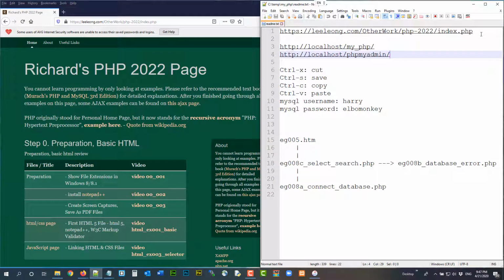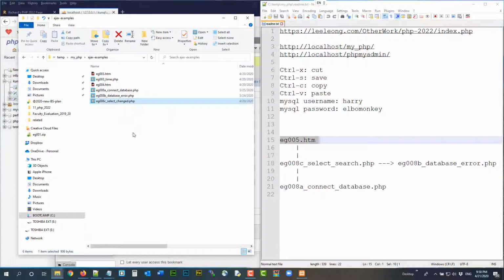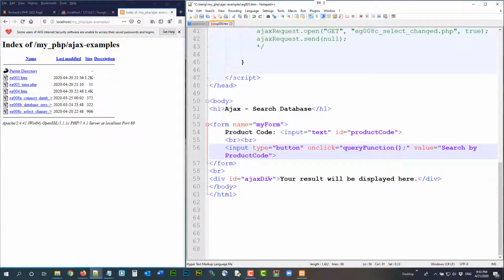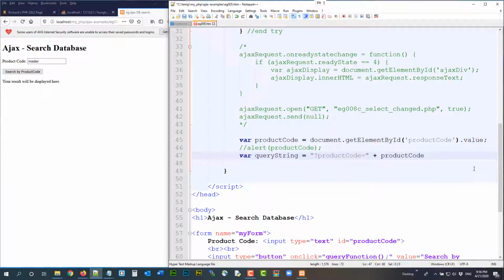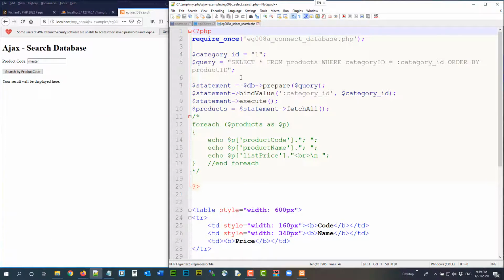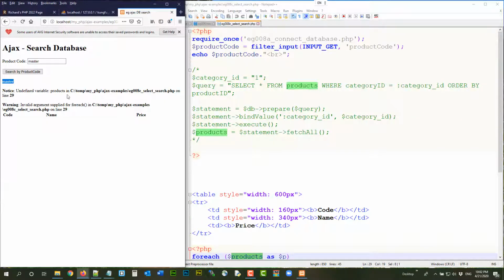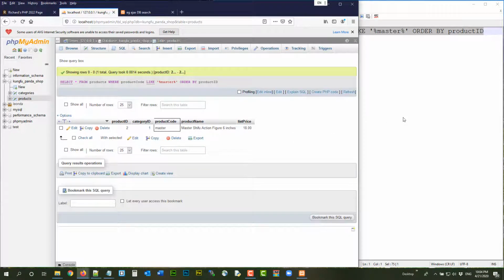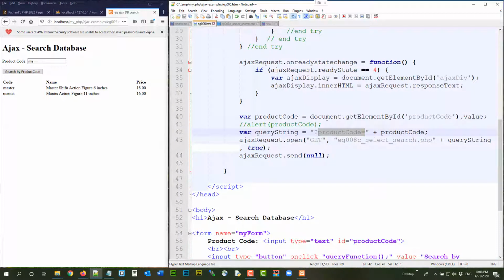Tutorial php 2022 - 053 xampp ajax 4